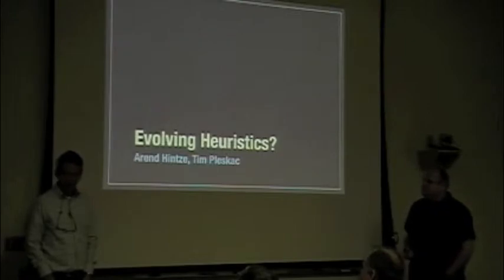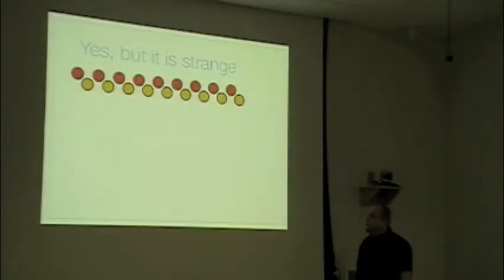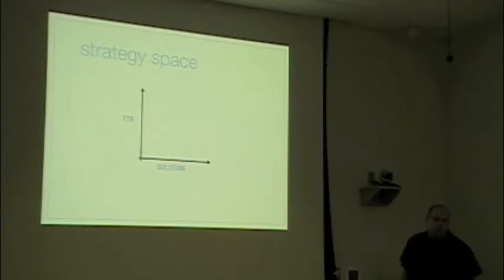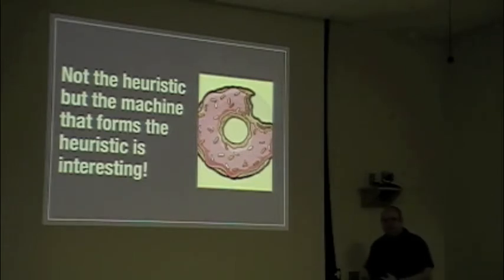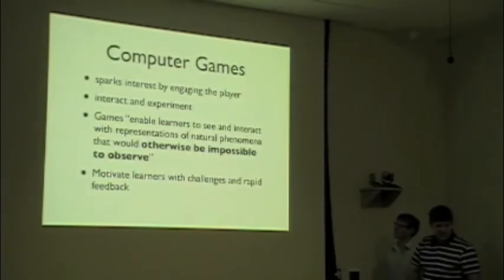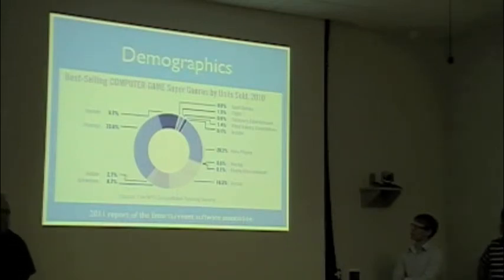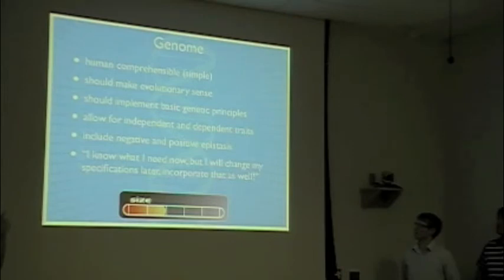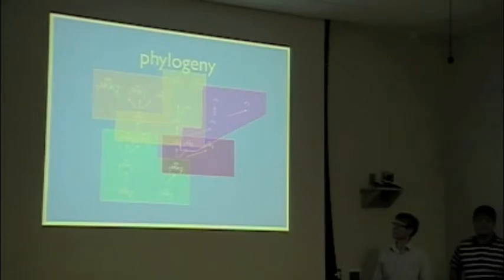Evolving Heuristics? with Evolve and Conquer: Using Video Games to Teach Evolution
Arend Hintze, Randy Olson and David Philips (MSU)